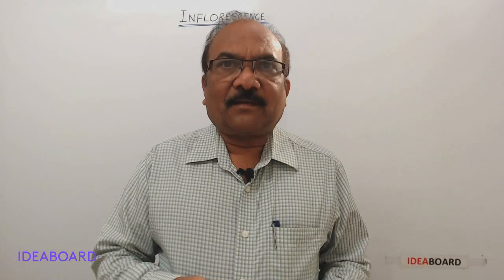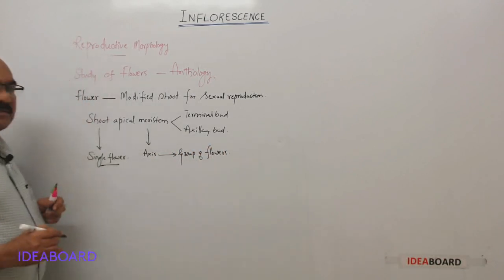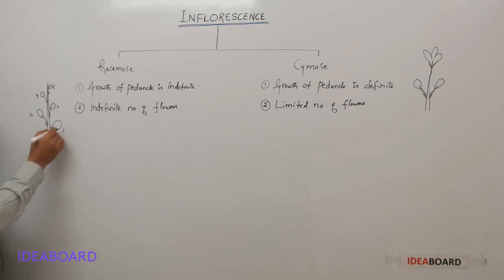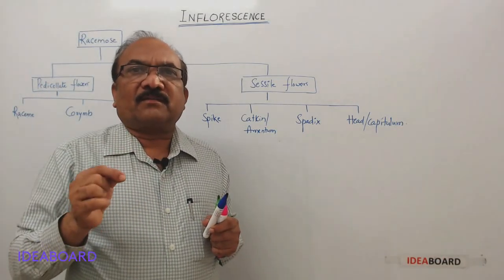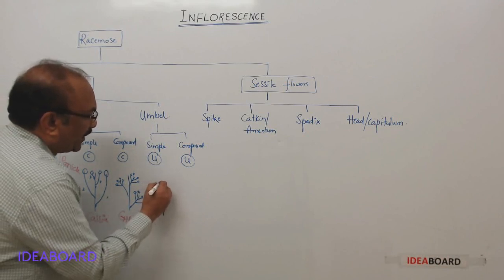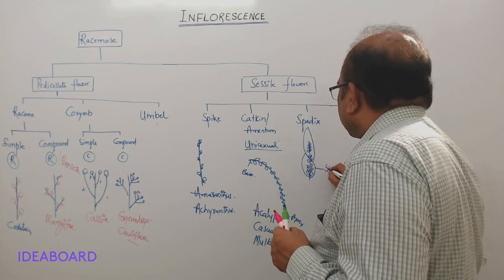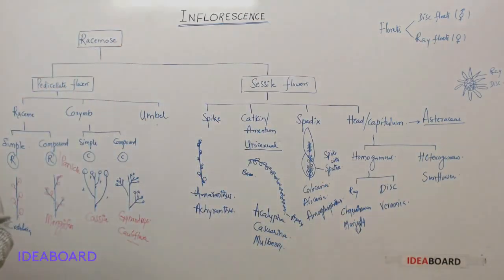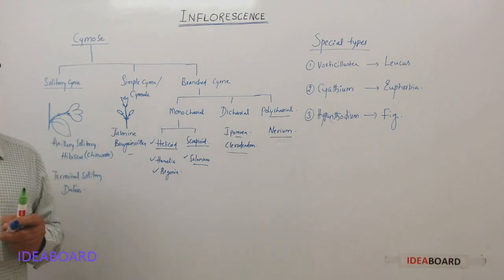DAY 41: INFLORESCENCE